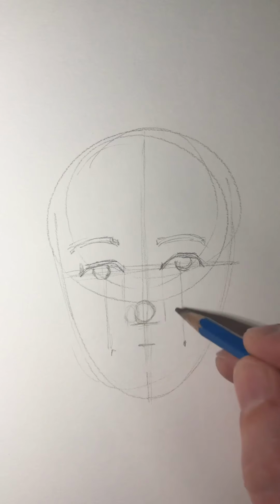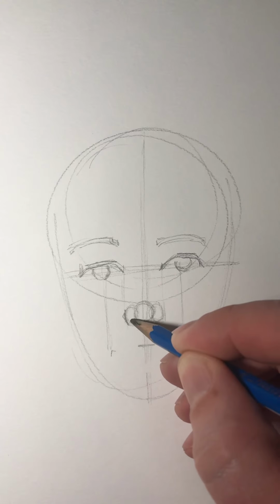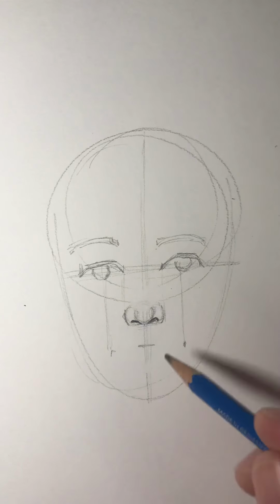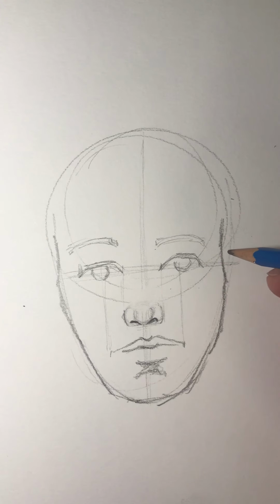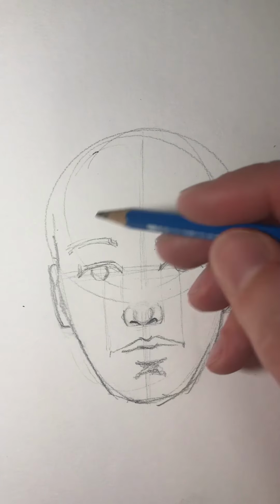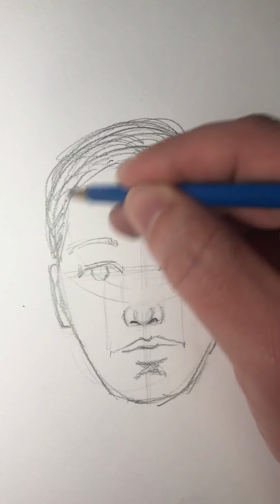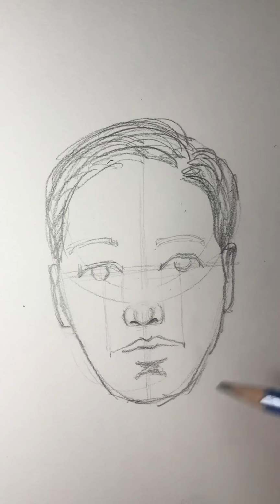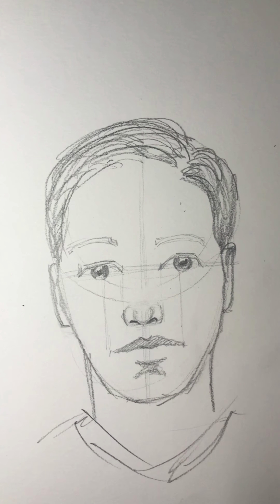Facial proportions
Step by step instructions on facial proportions